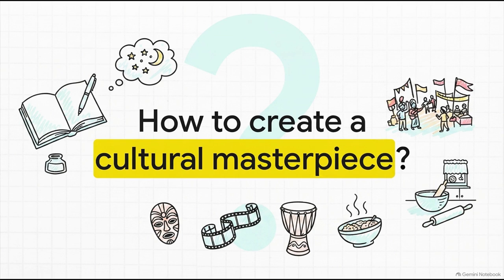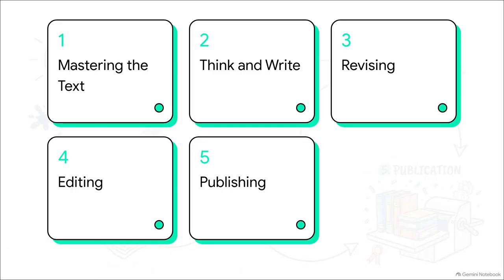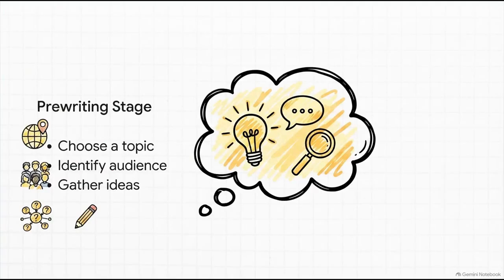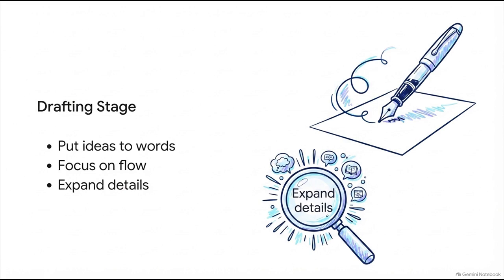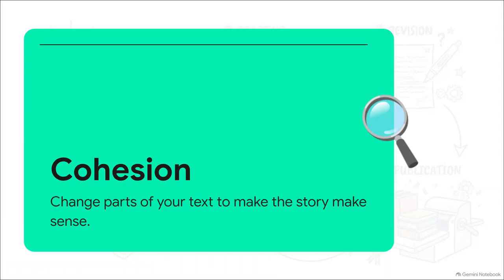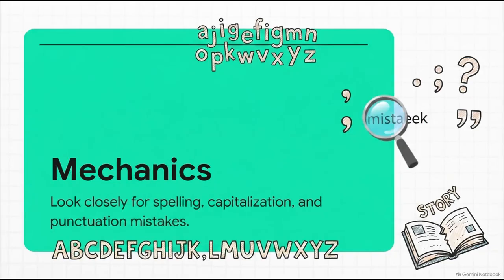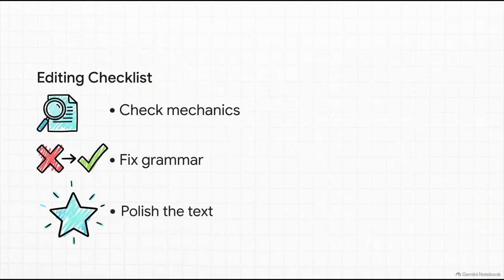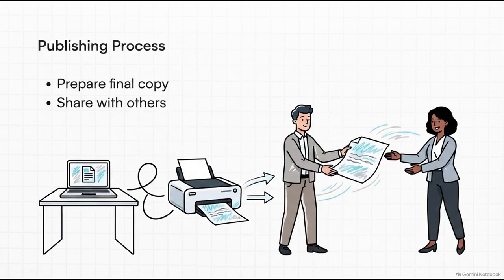The Writing Process: Crafting Culture in the Writer’s Studio | Grade 7 English Lesson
Welcome to the Writer’s Studio! 🎨✨
In this video, we break down how to compose original literary texts using appropriate structure
. Writing is not just a rigid, straight line—it is a living cycle of a masterpiece where we transform raw, unpolished ideas into beautifully structured stories and poems
Whether you are writing a poem or a prose piece, you will learn how to transition through the five core stages of the writing process
. We will also explore how to use the "Architect" mindset to build logical structure and the "Inspector" mindset to polish mechanical errors
By the end of this lesson, you will know how to revise your drafts for coherence and cohesion and publish an original piece of writing that beautifully reflects culture
📌 What You Will Learn (Timestamps):
0:00 — Introduction: The Blueprint of an Artisan
Discover the goal of this lesson: composing a literary text (poem or prose) that honors your heritage and reflects culture
0:45 — Stage 1: Prewriting (The "Think" Stage)
How to choose a captivating topic, identify your target audience, and gather raw materials using brainstorming and story maps
1:30 — Stage 2: Drafting (The "Write" Stage)
Learn how to open the creative floodgates. Focus entirely on flow and getting your sentences on paper without worrying about mistakes
2:15 — Stage 3: Revising (The "Make It Better" Stage)
Step into the shoes of The Architect! Learn how to rearrange ideas and build strong coherence and cohesion so your writing makes logical sense
3:00 — Stage 4: Editing (The "Make It Correct" Stage)
Step into the shoes of The Inspector! It is time for precision polishing as we fix grammar and check spelling, capitalization, and punctuation
3:45 — Stage 5: Publishing (The "Share" Stage)
The final cultural exhibition! Prepare a clean copy and share your masterpiece with the world through storytelling, printouts, or online sharing
4:30 — Summary: The Living Cycle & The Writer's Loop
Understand why great writers actively loop back from revising to drafting to continuously refine their voice
💡 Key Terms & Concepts to Remember:
Prewriting: Planning your roadmap, choosing a topic, and mapping out ideas
Drafting: Focusing on flow and getting thoughts down without filtering
Revising (The Architect): Improving content, rearranging ideas, and ensuring coherence and cohesion
Editing (The Inspector): Correcting grammar, spelling, capitalization, and punctuation
Publishing: Sharing a final copy (poem or prose) that acts as a mirror reflecting culture